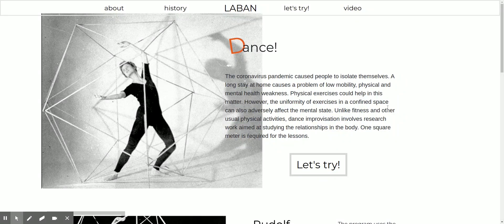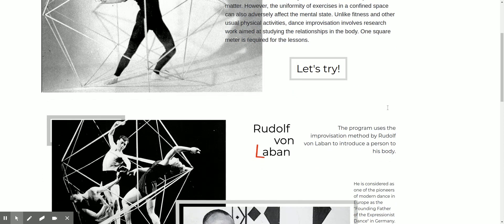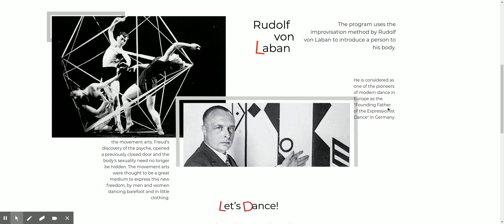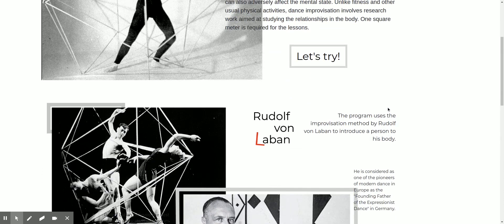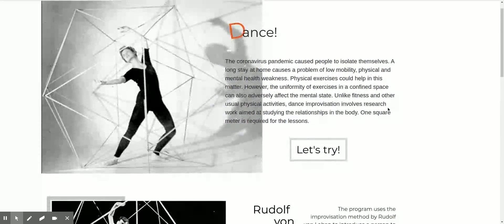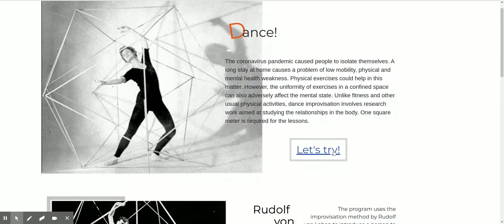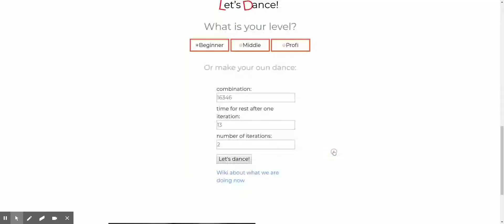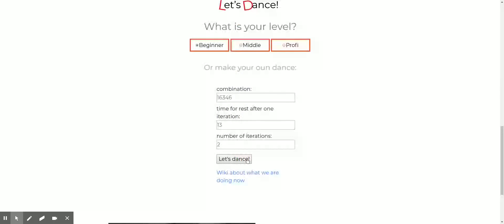Online dance improvisation system (according to the method of Rudolf von Laban)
Laban team.